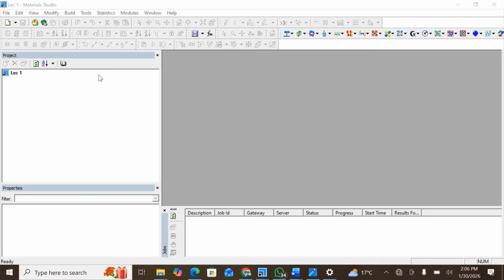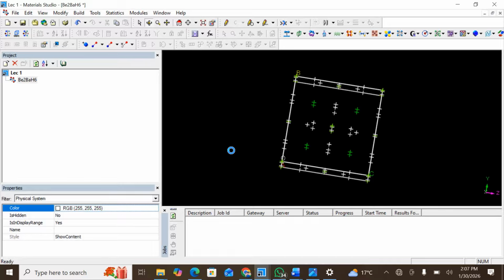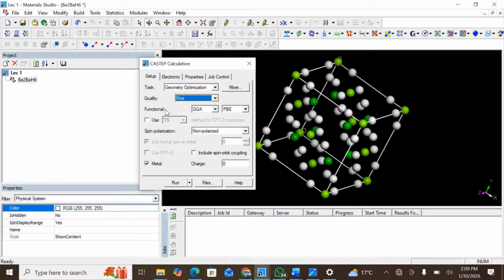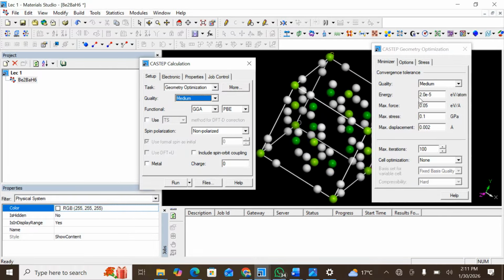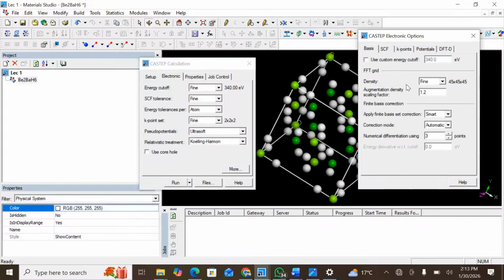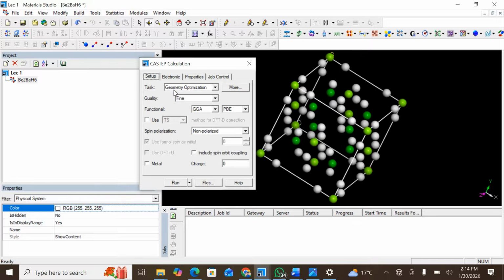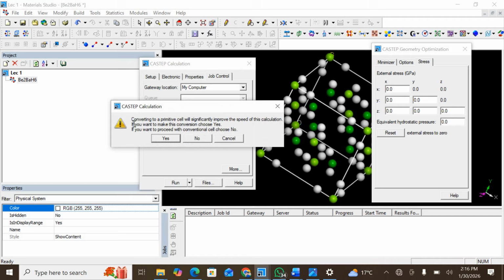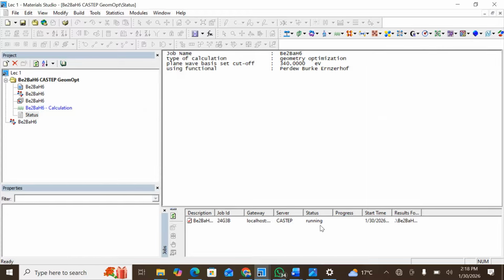Course Hydrogen Storage I Lecture 01 | How to do Geometry Optimization.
Welcome to Material Studio Zone! Here, you'll find easy-to-follow tutorials and practical tips on using Material Studio and CASTEP. Our videos cover everything from basic setups and simulations to advanced techniques in material science. Perfect for both beginners and seasoned researchers, we focus on Density Functional Theory (DFT), material modeling, and computational methods. Whether you're just starting out or looking to refine your skills, our content provides clear guidance and valuable insights to help you succeed in your research.